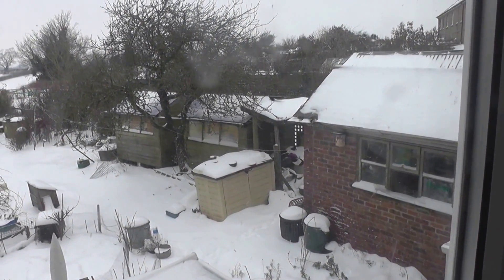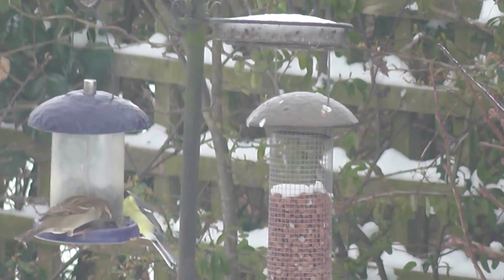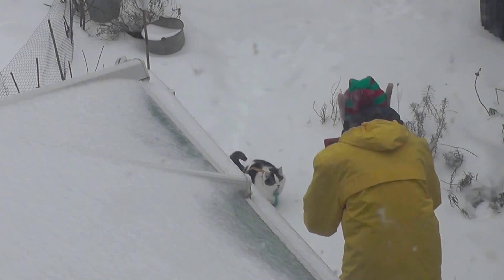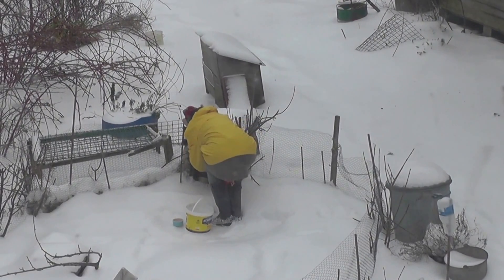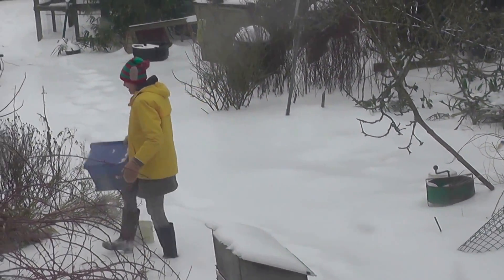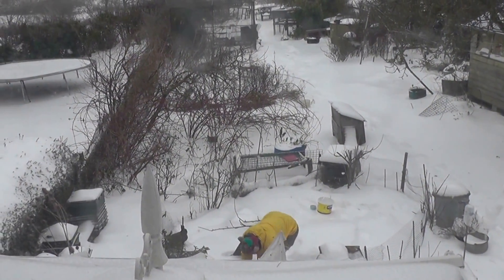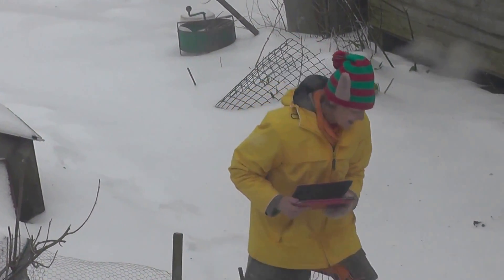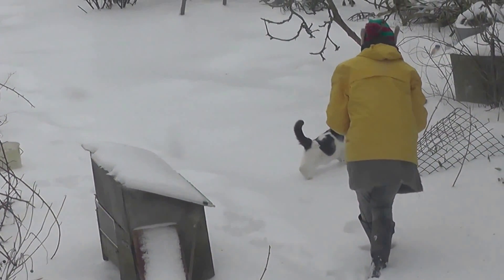Snow in Dorset, 2nd March 2018